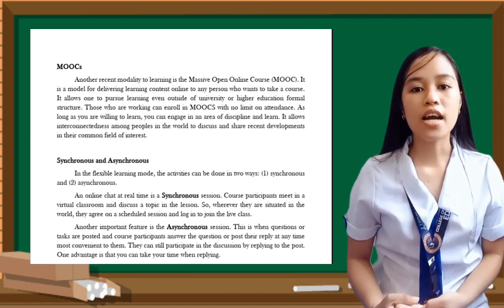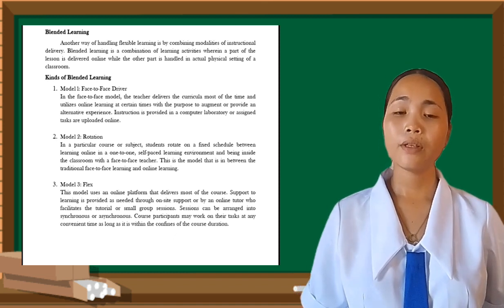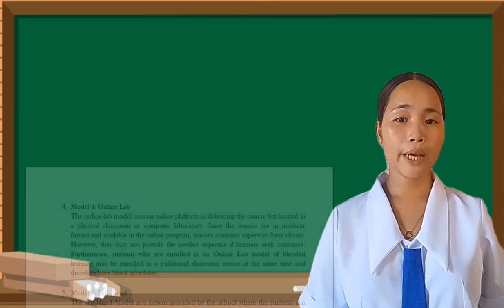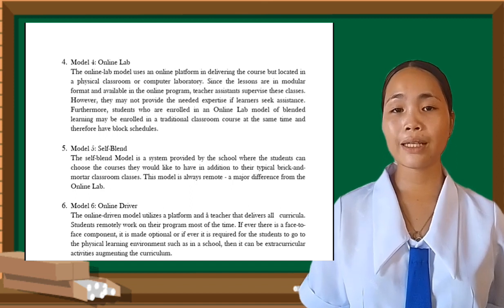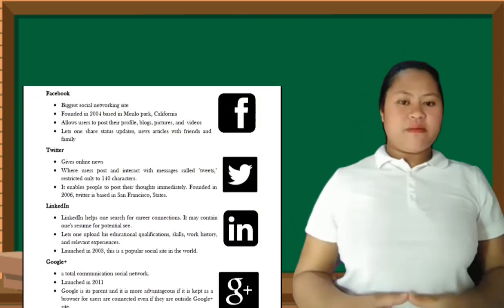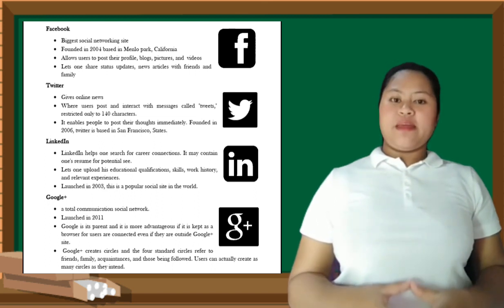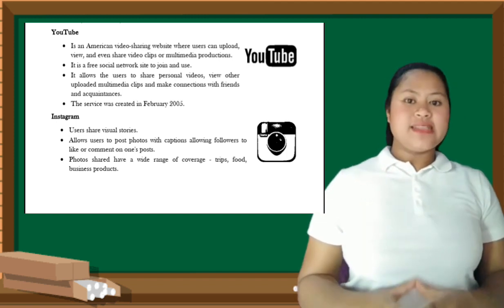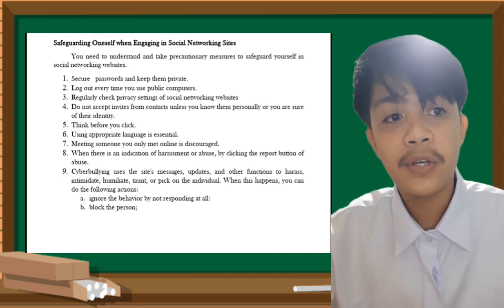GROUP 3: FLEXIBLE LEARNING ENVIRONMENT